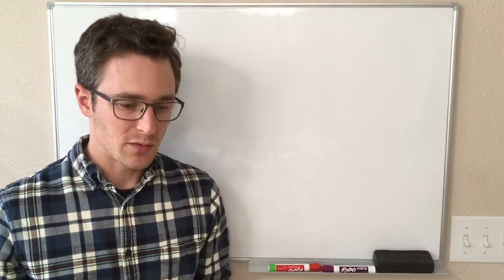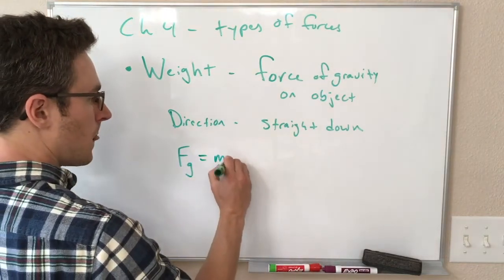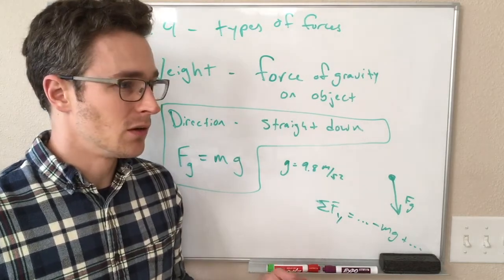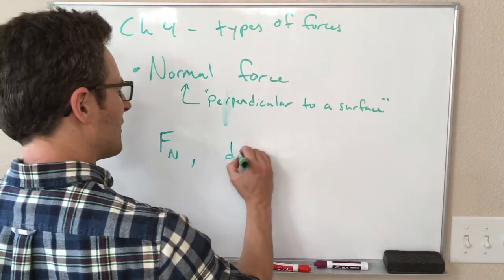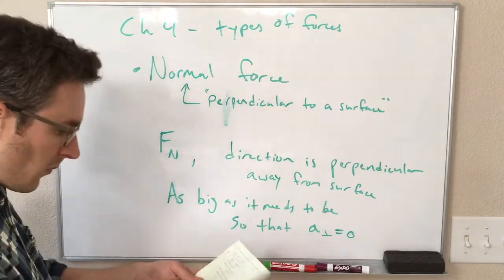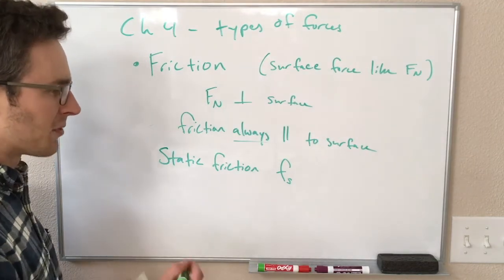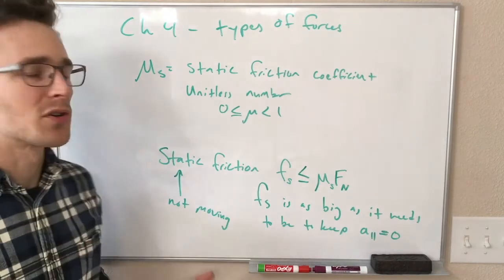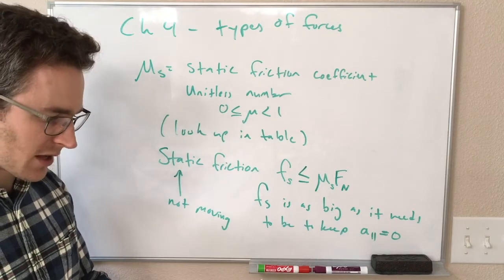Physics 106 Lecture 2.5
Types of forces - part I

0:00 Weight (force of gravity)
5:25 Normal force
10:12 Friction
11:11 Static friction
16:25 Kinetic friction